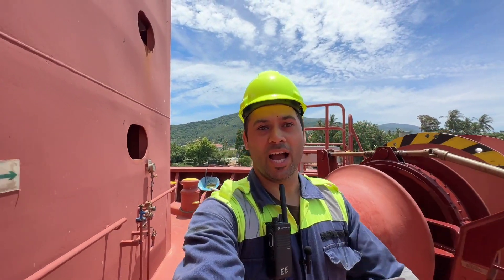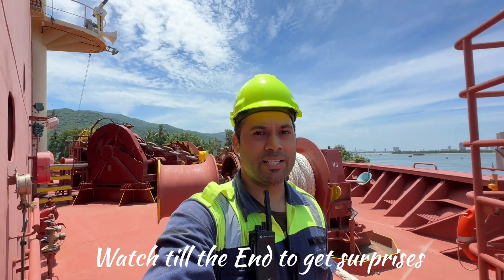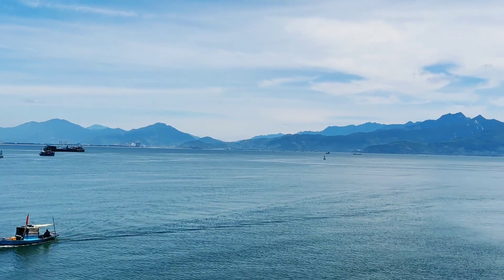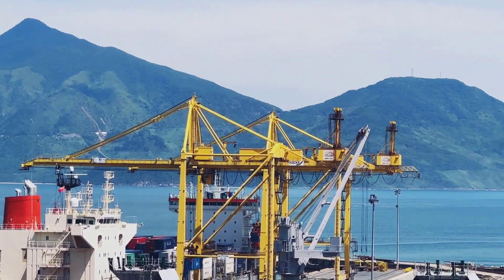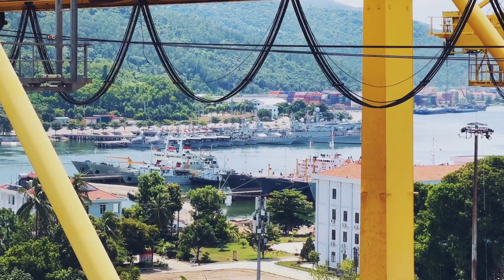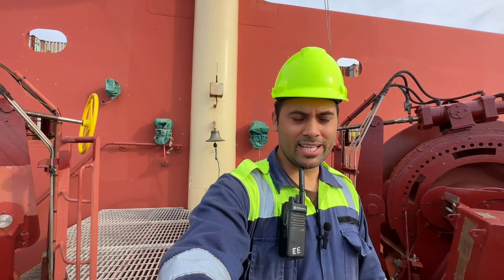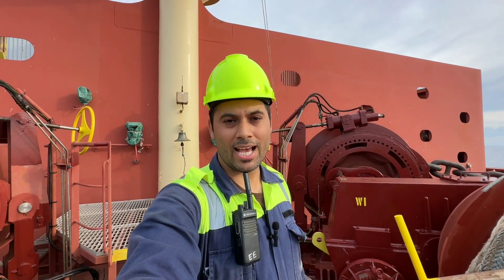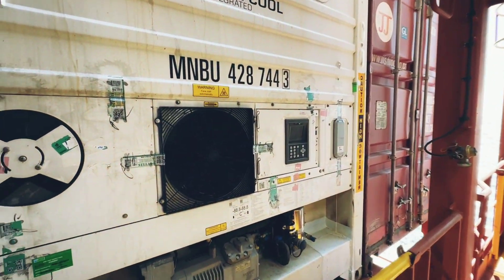ELECTRICAL Cadet Life Onboard Ship || Included his Jobs & Responsibilities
Query’s Solved:-

Electrical Credit, life on board, including jobs and responsibilities
Electrical engineer life on board
Electrical engineer, jobs and responsibility on board ship￼
Electro technical officer
￼Electrical engineer, salary on board
Jobs and responsibility of electrical engineer on board ship
What are the work that electrical engineer do on ship?

Hello guys welcome back in this video I’m going to cover a very special topic that has been asked many times from newly graduated credits that what is the jobs and responsibility of an electrical engineer on board ship and how is the life of an electrical Credit on board ship. So in this video I’m going to talk about all these questions.

￼ so guys are first of all I would like to tell you about the working hours of an electrical engineer. So usually electrical engineer start his working day in the morning 8 o’clock and he works till 1700 in the evening but before knocking of, he need to make sure that wherever he was working on the machinery that is back to normal, because while sailing all the machine, they should be on standby mode ￼Secondly, he can be called any time wherever his presence is needed to fix any defective machinery and electronic equipment. As there are many critical equipments on board that has to be fix as soon as possible.

And guys the electrical technical officer plays very important role. I would say critical role for smooth operation of the ship, ensuring the safety of electrical equipment on board so he has a many jobs and responsibility that I’m going to tell you in the video and I would also share with you the life of electrical Credit on board ship and what are the things we need to take care before coming on board.
￼ so ￼ watch this video till the end so that you can get all of it.

This video would be very helpfull for first time joining Cadets.watch this video till the end and let me know your feedback in comment section.

I hope you would like this video and love it.
Show some love and share as much as you can.

If you find the video informative And entertaining

ETO
Vivek Kumar